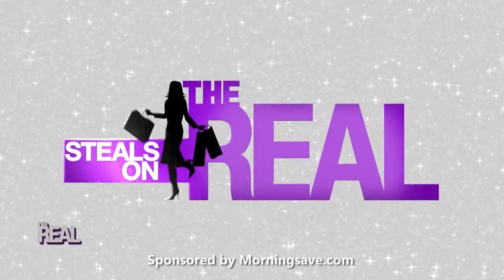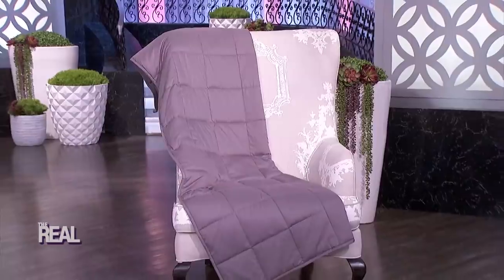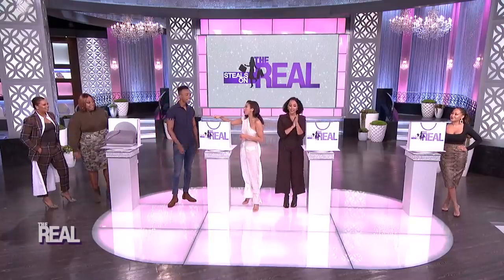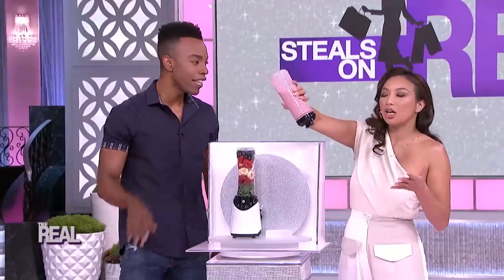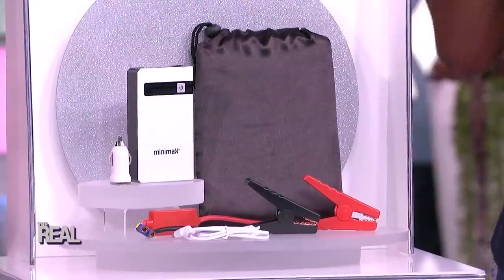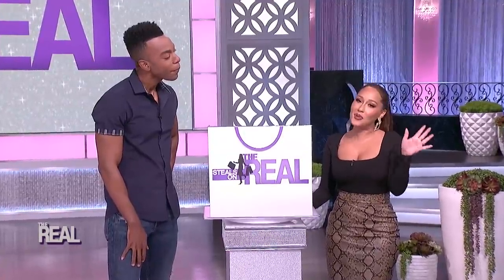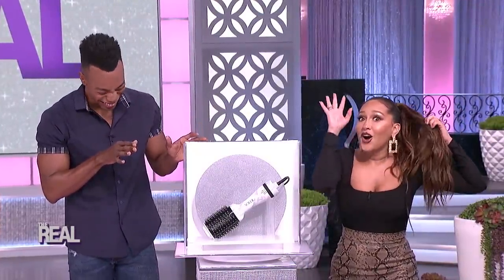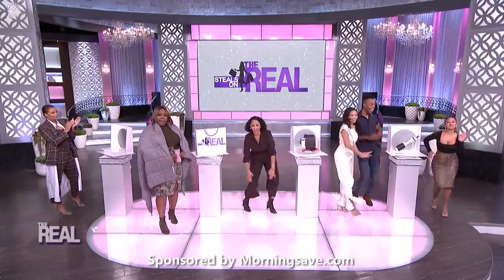ad Save Up to 88% with This Week’s Steals on The Real!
Save up to 88% on a weighted blanket, personal blender, blowout brush, and portable power pack car jump starter!